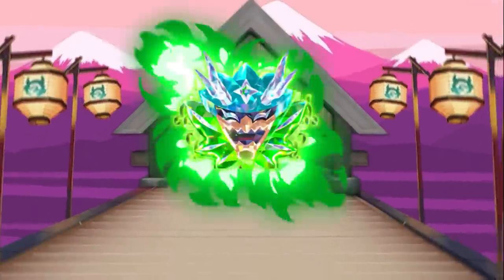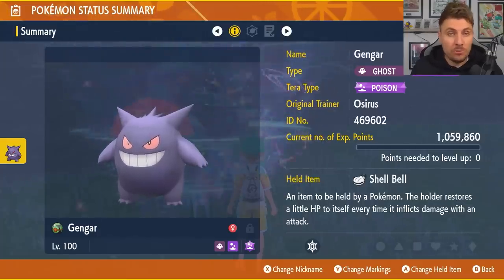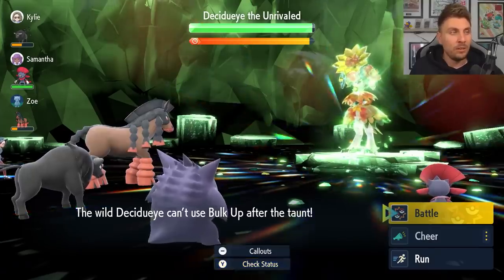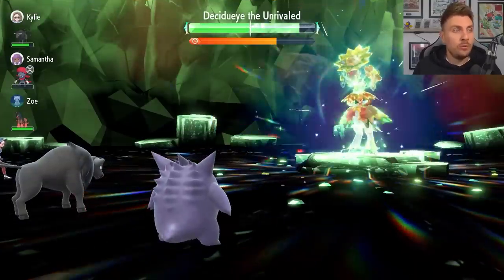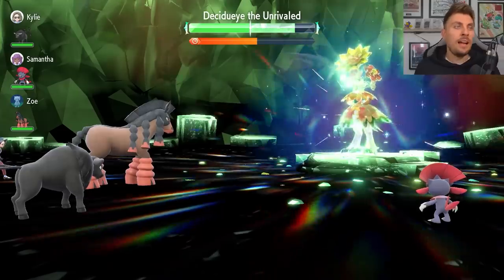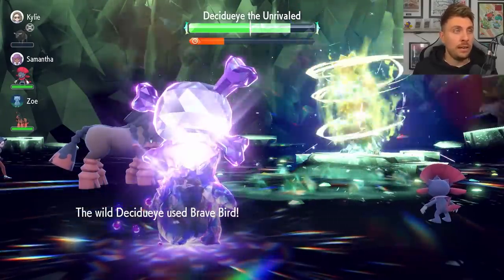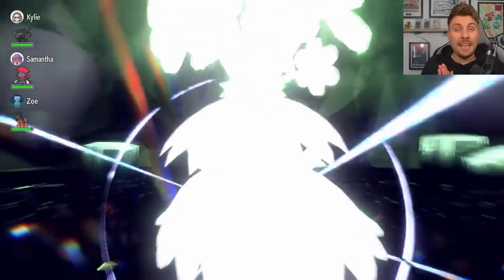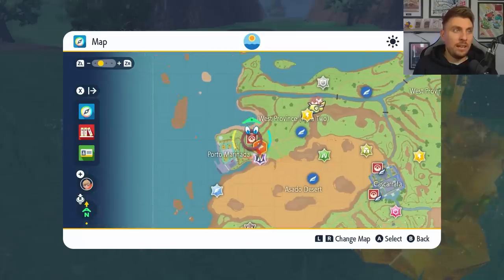UPDATE! The BEST Pokemon to SOLO 7 Star HISUIAN DECIDUEYE Tera Raid in Scarlet and Violet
This video will go over the best builds to solo 7 star Hisuian Decidueye tera raid event in pokemon Scarlet and Violet.

Featured Builds:

Gengar @ Shell Bell
Ability: Cursed Body
Tera Type: Poison
EVs: 252 HP / 252 Def / 4 SpA
Modest Nature
IVs: 0 Atk
- Nasty Plot
- Taunt
- Acid Spray
- Sludge Bomb

Chapters
 0:00 - Intro
0:40 - Gengar Build
1:57 - Gengar strategy
7:31 - Generating New 7 Star Raids
8:21 - Outro